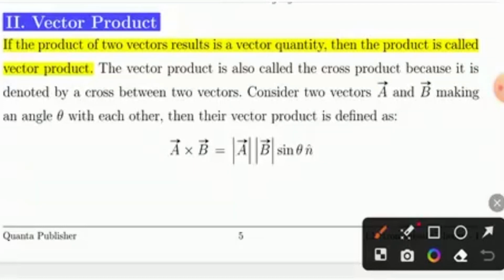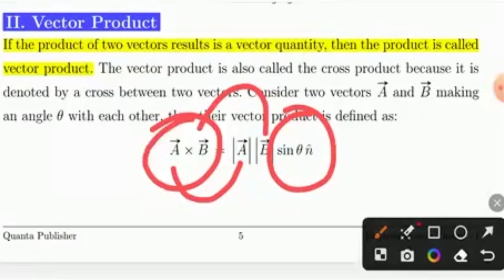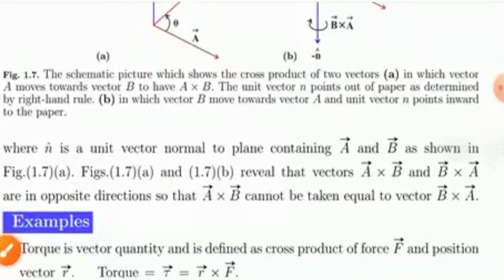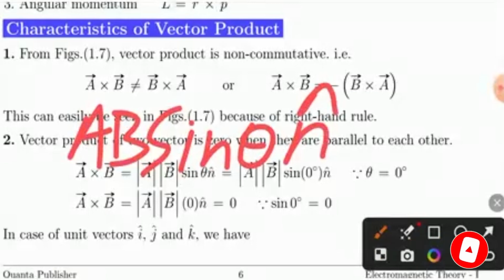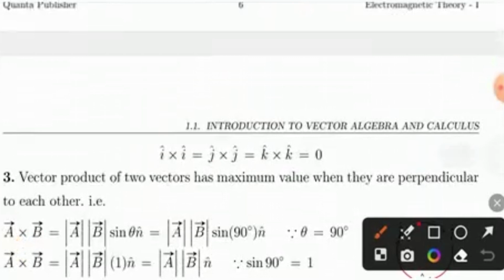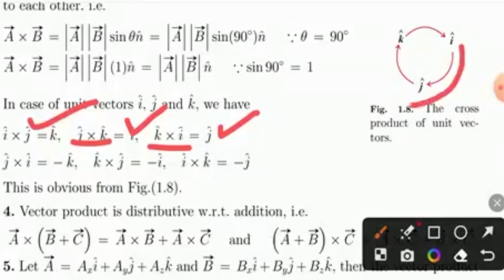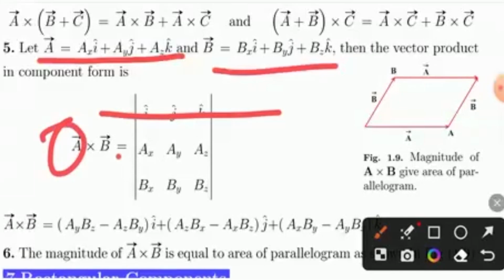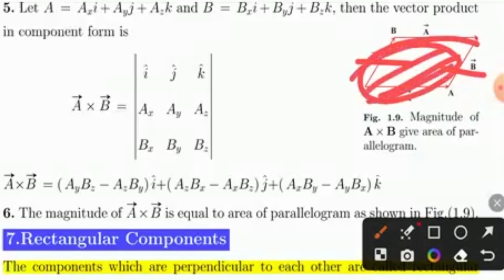Introduction to Vectors (Part-IV) | Electromagnetic Theory-I/Electrodynamics-I | BS/M.Sc. Physics